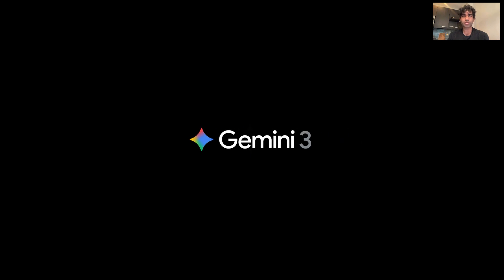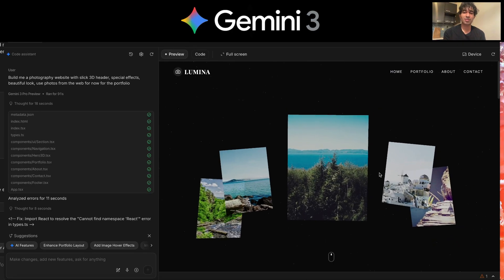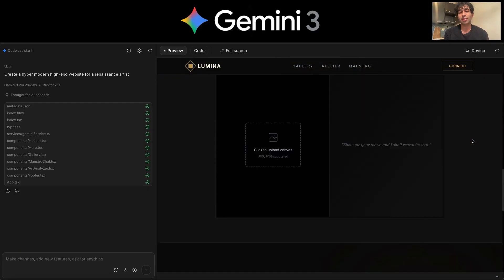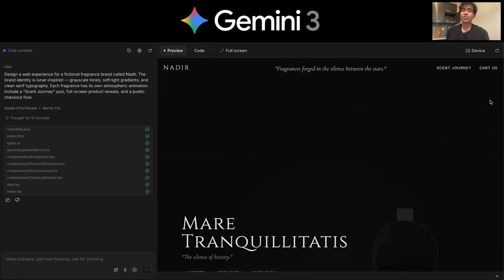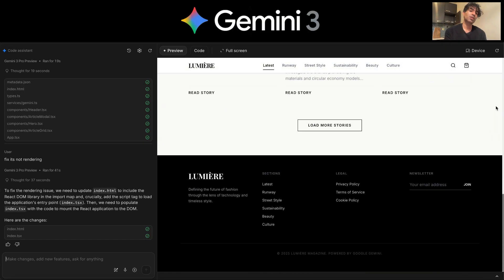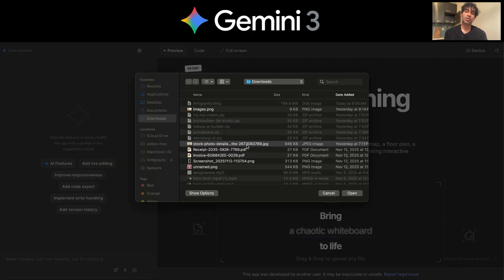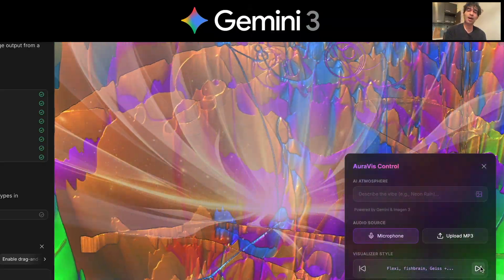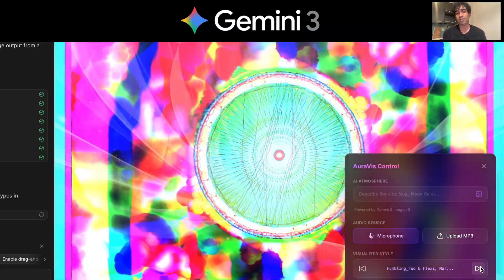Introducing Gemini 3.0 - Google's most powerful model for vibe-coding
This week we're introducing Gemini 3, our most intelligent and capable model yet. For web developers, this launch marks a transition from a simple coding assistant to a truly agentic co-pilot. In my video I cover real examples.

A model's real-world utility is backed by its performance on rigorous tests. Gemini 3 establishes itself as a new industry leader with tangible results. For web developers, the most crucial metric is how well a model can actually build for the web. Gemini 3 excels here:

Tops the WebDev Arena leaderboard: Scoring an impressive 1487 ELO on the WebDev Arena leaderboard, Gemini 3 demonstrates a superior capability in generating high-quality, functional web code. This benchmark directly measures a model's ability to create and modify web applications.

A Proven reasoning powerhouse: Overall, Gemini 3 Pro outperforms its predecessor on all major benchmarks. It now leads the LMArena leaderboard with 151 points - a significant 50 ELO jump. This advanced reasoning is the foundation that allows it to understand complex, multi-step prompts and translate them into working code.

This level of performance is a direct measure of the model's ability to follow complex instructions, manage state, and produce the rich, aesthetic results you demand.

Gemini 3 is engineered to understand the world with a level of depth and nuance that opens up new possibilities for creativity, learning, and problem-solving. This is a model that can reason through complex problems, understand information across different formats simultaneously, and help bring any idea to life.

Try Gemini 3 across Google AI Studio, Gemini API, Gemini CLI and more.